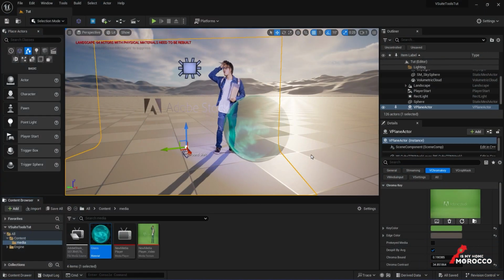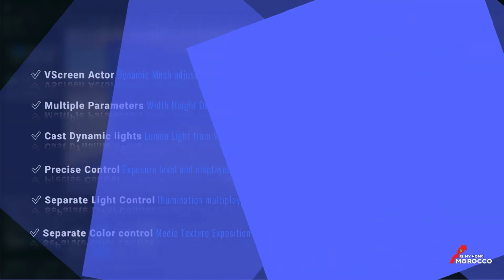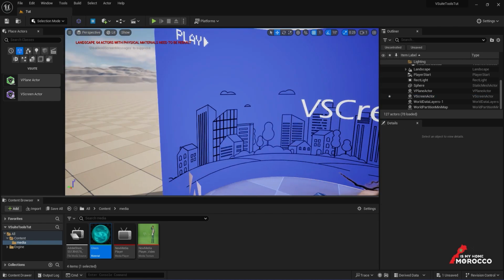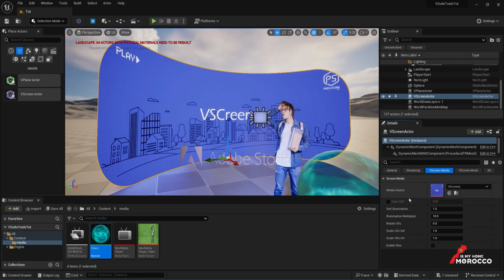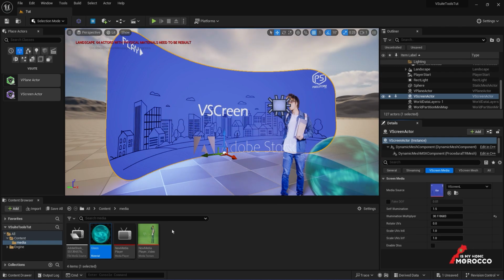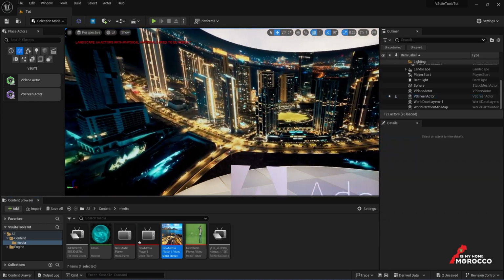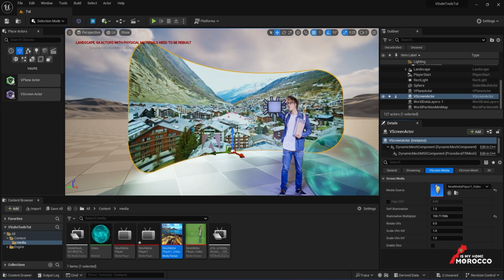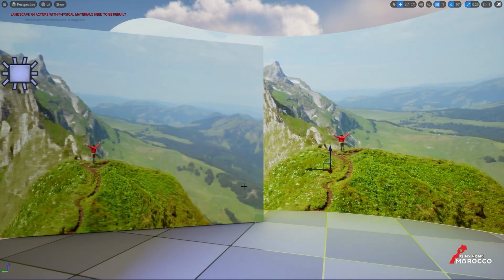Mastering VScreen Module in VSuite Tools | Real-Time Dynamic Screens for Unreal Engine 5.3.2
In this tutorial, learn how to effectively use the VScreen module in VSuite Tools for Unreal Engine 5.3.2. We'll show you how to create and adjust dynamic screens in real-time, including customizing screen size, curvature, and corner rounding. You'll also see how to enable dynamic Lumen lighting that matches your video source, allowing for precise control over exposure and light intensity.

We’ll demonstrate the difference between VScreen and standard Unreal Engine materials, focusing on how to eliminate artifacts like ghosting effects caused by Anti-Aliasing systems. Perfect for enhancing your virtual production or game development projects.